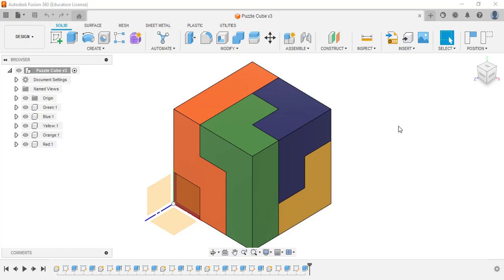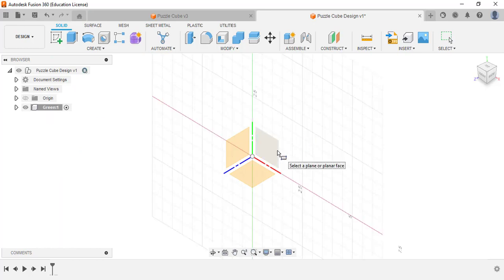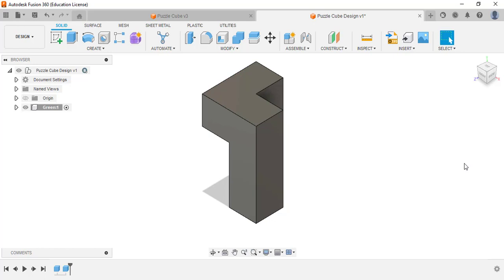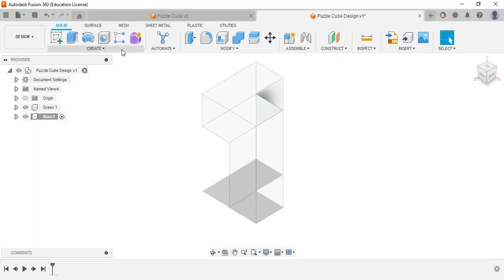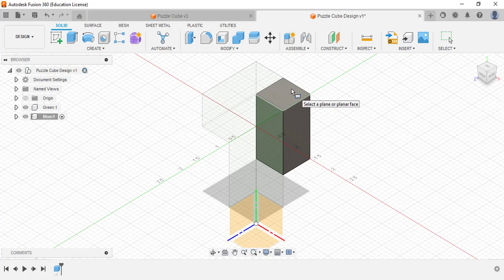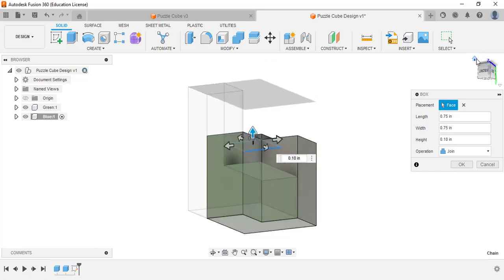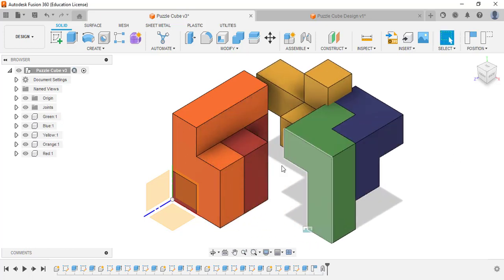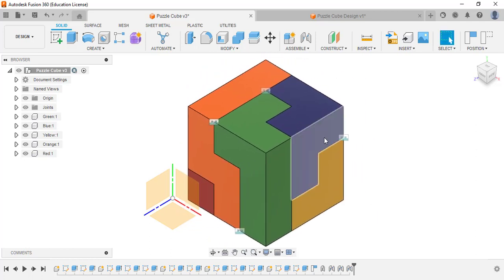Fusion 360 Creating Your Puzzle Cube Pieces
In this video you we learn more about Fusion 360 by creating your puzzle cube parts.